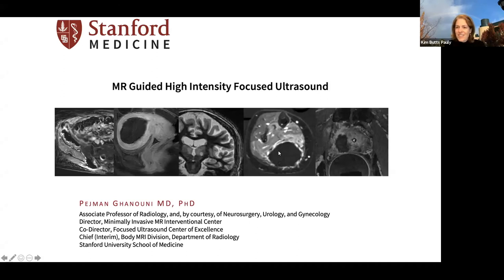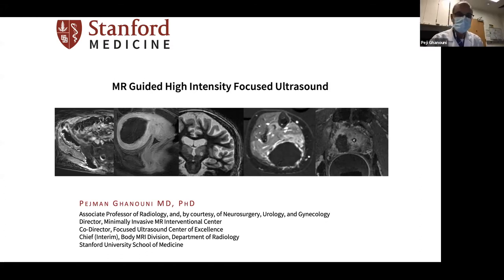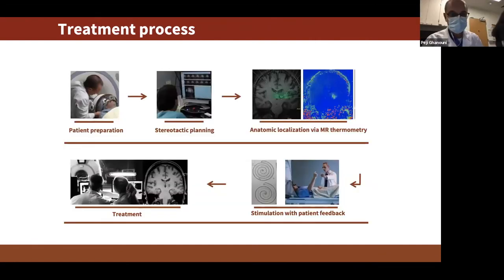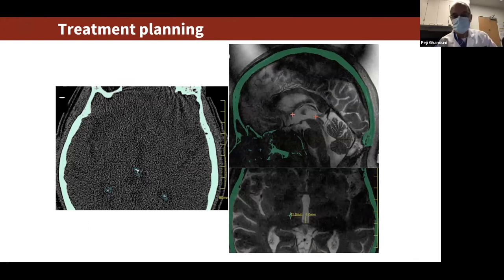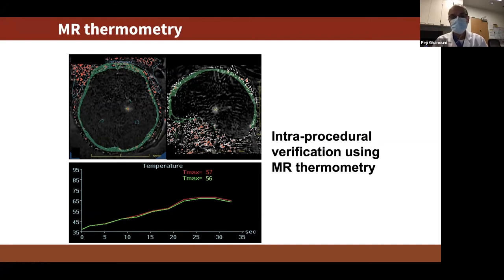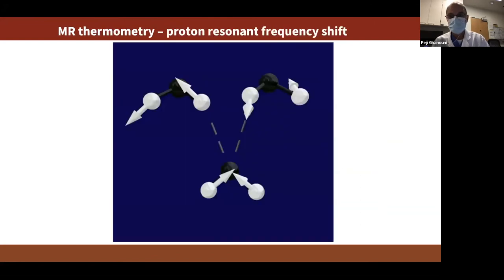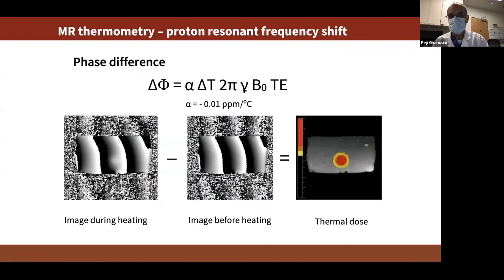Treatment of essential tremor using high intensity focused ultrasound with Dr. Pejman Ghanouni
Join in as Dr. Kim Butts Pauly speaks with Dr. Pejman Ghanouni on lessons learned from high intensity focused ultrasound treatment of essential tremor.